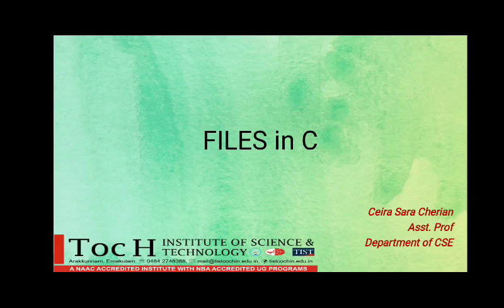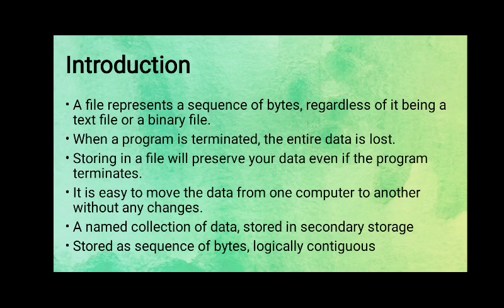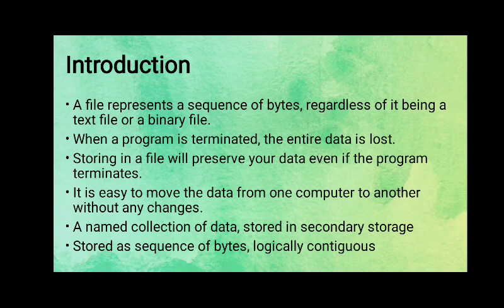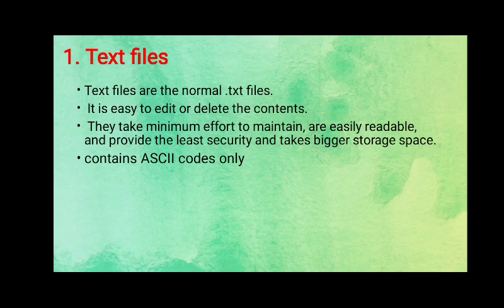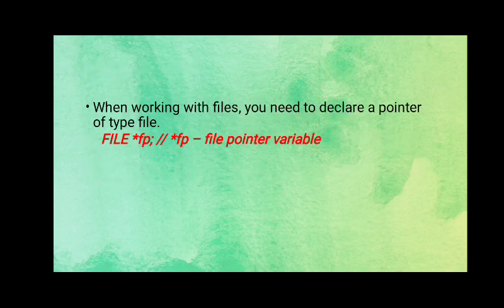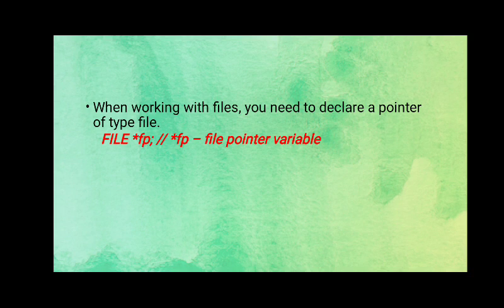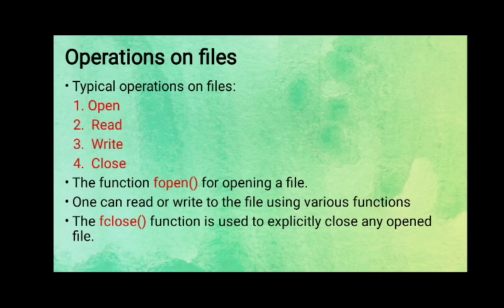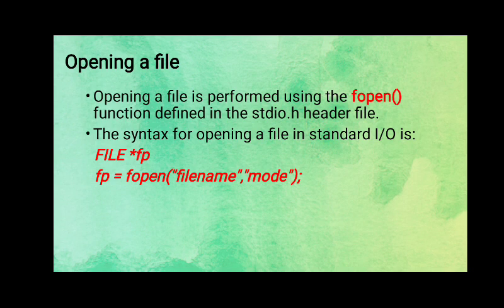EST 102 Programming in C: FILES- Part 1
Introduction to files